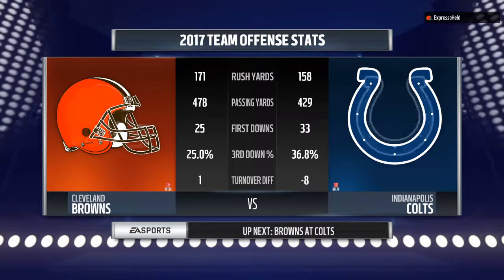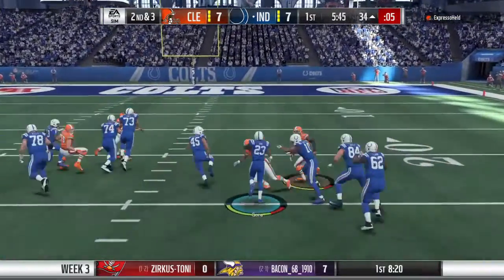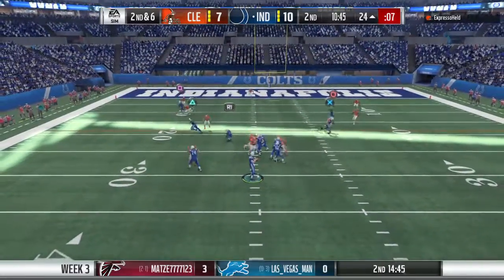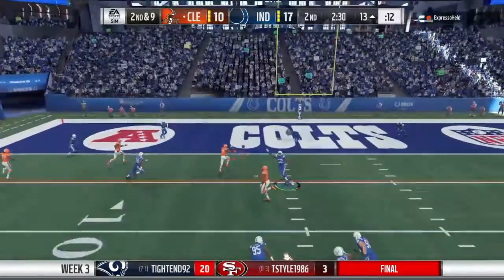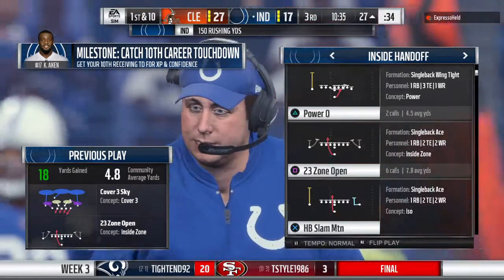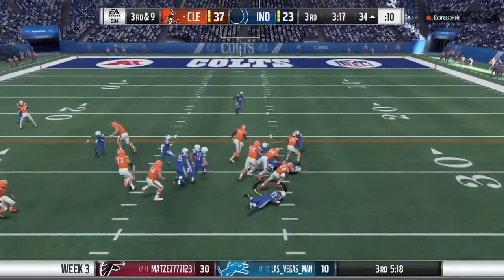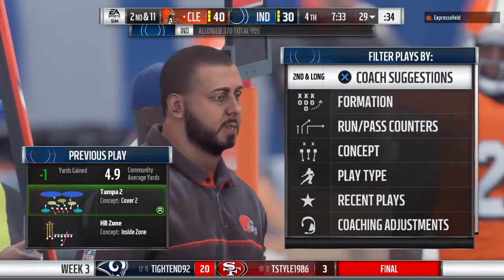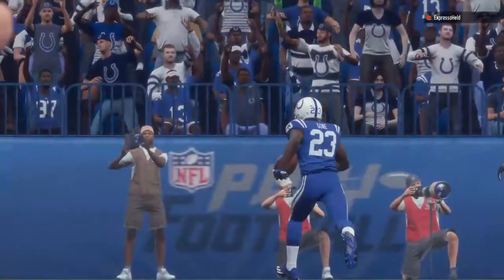PS4-Live-Übertragung von daumen1909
Hier streame ich meine Madden Ligaspiele aus der , mein Team sind die New York Jets